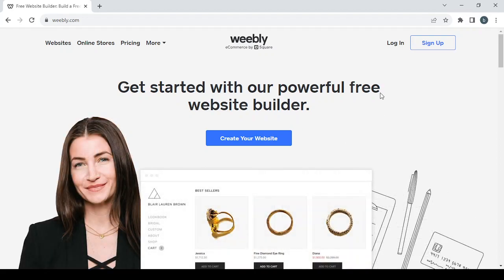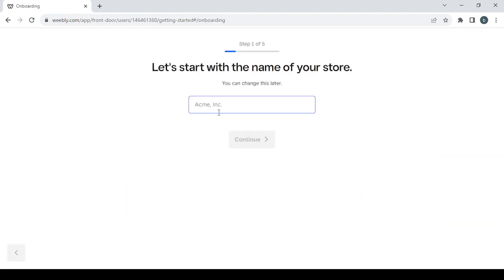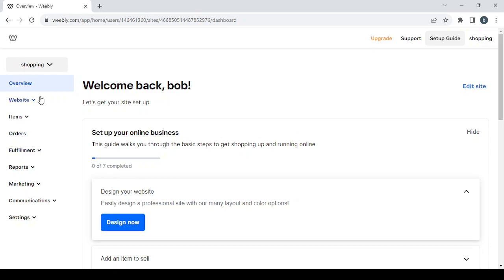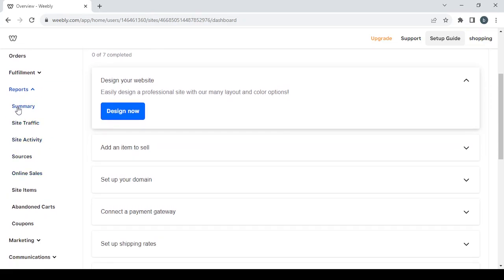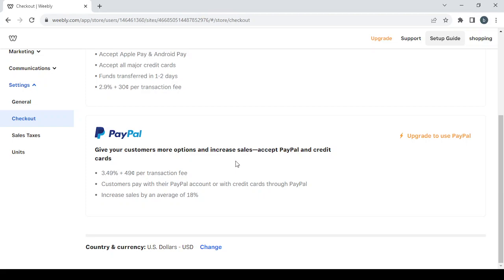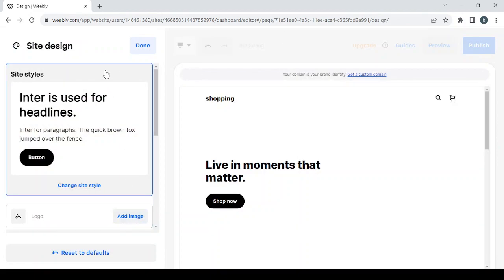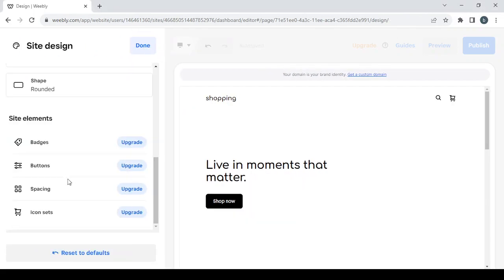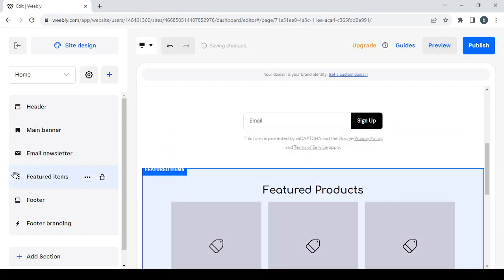How to Create a Professional Home and Decor eCommerce Website on Weebly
How to Create a Professional Home and Decor eCommerce Website on Weebly 2023

in this video we discuss :

 In this step-by-step tutorial, learn how to build a stunning online store for your home and decor business using Weebly. From product listings to design tips, we'll guide you through creating a website that showcases your products beautifully and drives sales. Watch now to transform your passion for home and decor into a thriving online store!